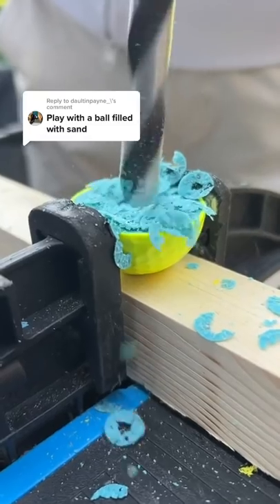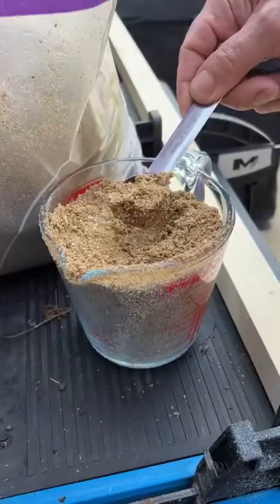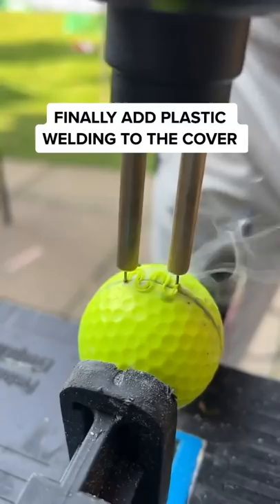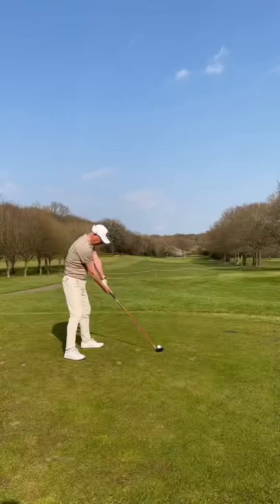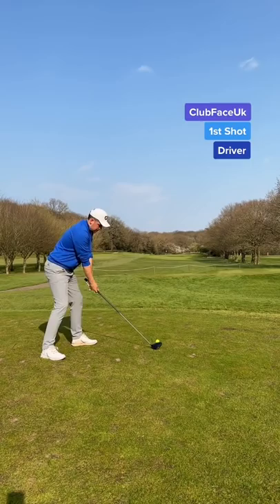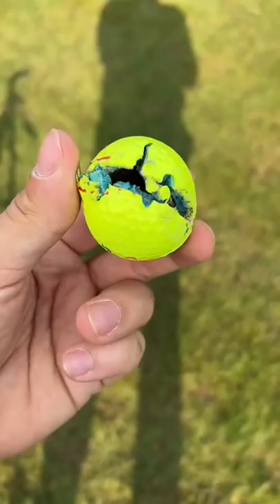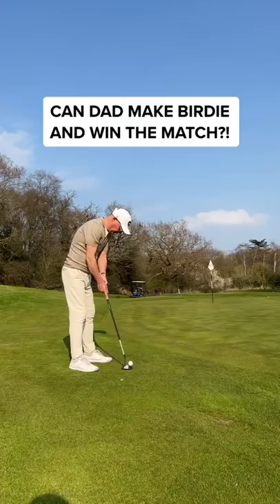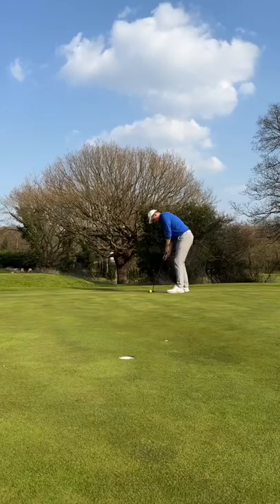Father Vs Son | Sand Filled Golf Ball Par 3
SAND FILLED GOLF BALL?!

Would You Chip Or Would You Texas Wedge (putt) Dad's Birdie Shot!

Personally I would off chipped it! I CAN"T BELIEVE THE BALL CRACKED!